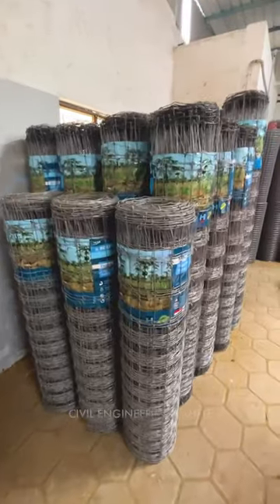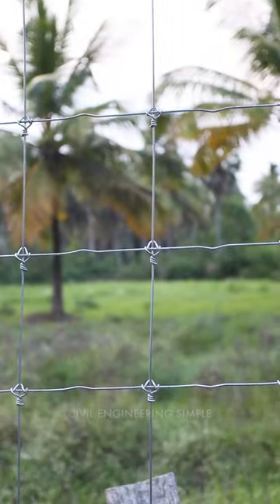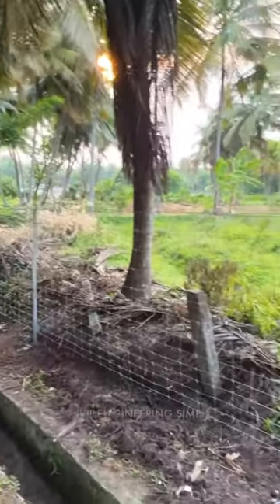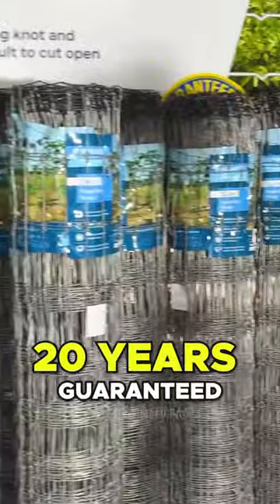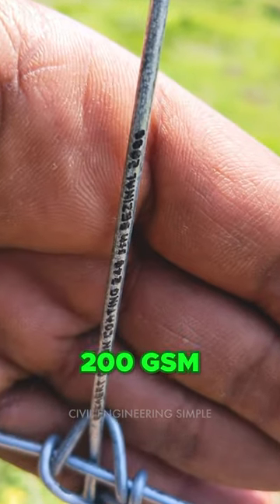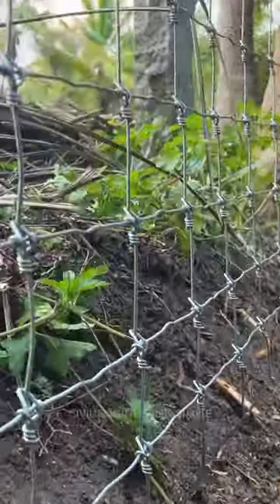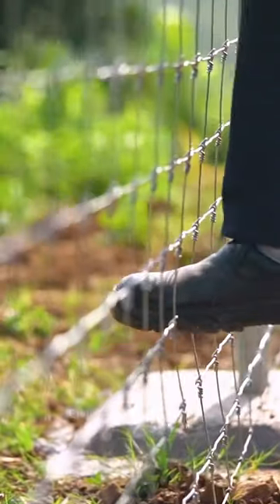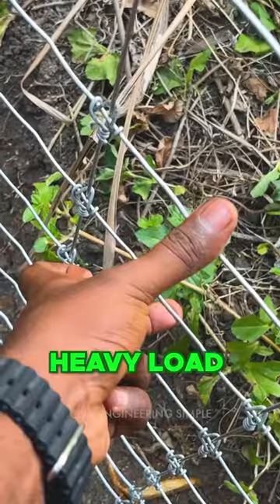🚨தமிழகத்தின் புதிய கம்பி வேலி தொழில்நுட்பம்‼️ Budget fixed knot fencing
விலை குறைவு! தரம் அதிகம்🤯| Imported Fixed knot fence | Sri Maruthi WIRE NETTTING

கோயம்புத்தூரில் ஒரு முன்னணி ஃபென்சிங் தயாரிப்பு உற்பத்தியாளர், வியாபாரி மற்றும் சப்ளையர், ஃபென்சிங் சேவைகள் மற்றும் அதிக வலிமையுடன் தேர்ச்சி பெற்றவர்கள். ட்விஸ்ட் வேலி -(TWIST FENCE ) நாவல் எங்கள் கையொப்பம். செயின் லிங்க் ஃபென்சிங், முள்வேலி, சிக்கன் மெஷ், வெல்டட் மெஷ், விரிவாக்கப்பட்ட மெஷ், வயர் மெஷ் போன்றவற்றையும் நாங்கள் உருவாக்குகிறோம். எங்கள் தயாரிப்புகள் ஐஎஸ்ஓ 9001: 2015 சான்றளிக்கப்பட்டவை மற்றும் கோழி, கட்டுமானம், ஆட்டோமொபைல் மற்றும் பிற தொழில்களுக்கு பொருத்தப்பட்டுள்ளன. மற்றும் அதிக வலிமை jsw ஸ்டீல் தயாரிப்புகளின் சப்ளையர்.

Address:-

Head office -  191, A ,Trichy road ,Chithamanipudhur , Near pampattiprivu Coimbatore -641103

Branch office - 34, kulatheri main road, Uppilipalayam, Coimbatore -641015

Factory:-
S.F.No.28/2B1,Shri Venkateswara Nagar Phase I,
Peedampalli,Coimbatore 641016